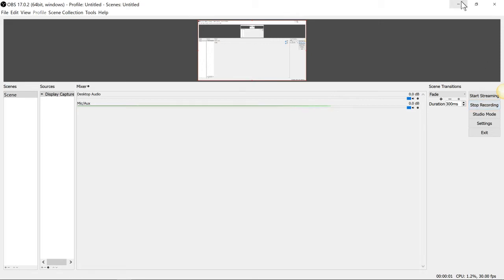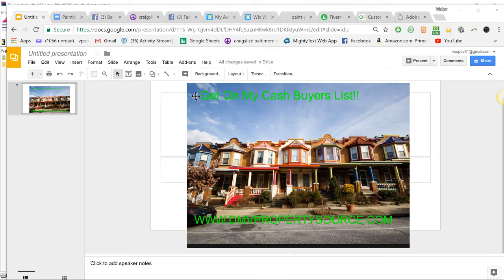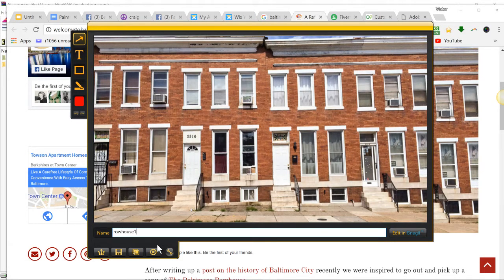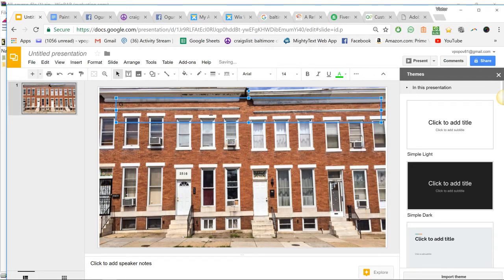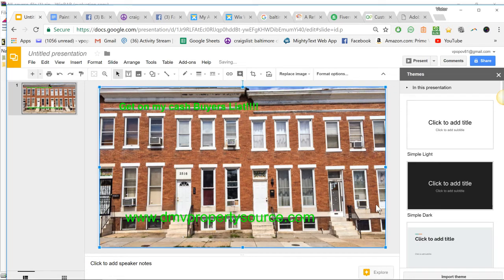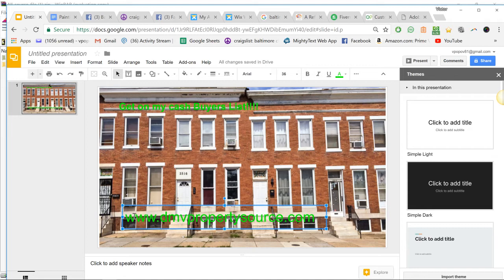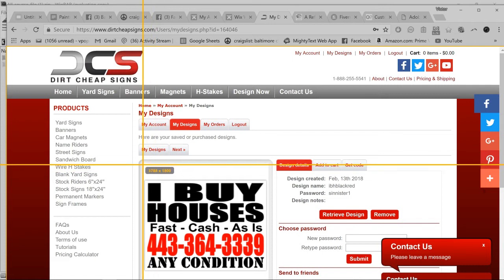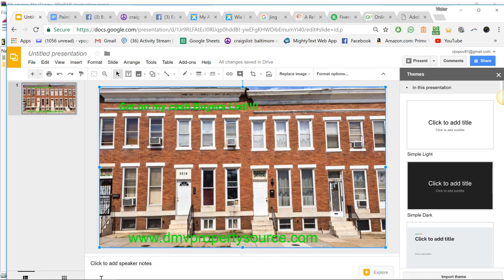How to use Jing to make Photo ads with text.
In this video I will be showing you how to use Jing to make picture ads for your craigslist and fb ads.